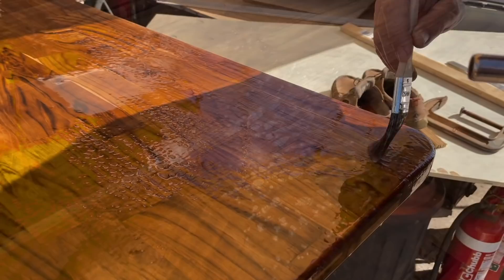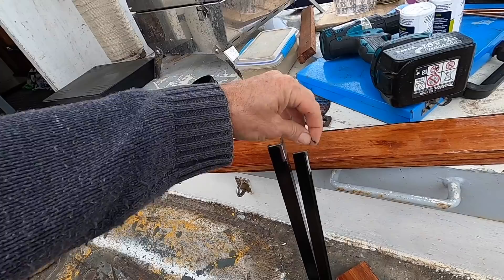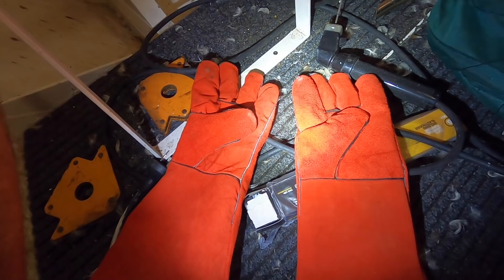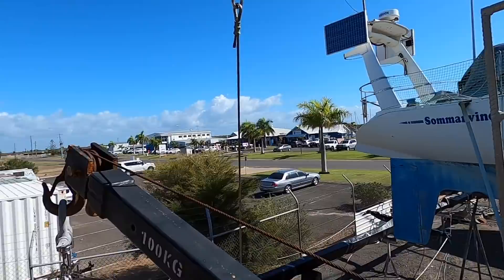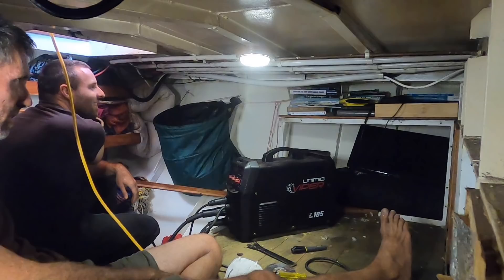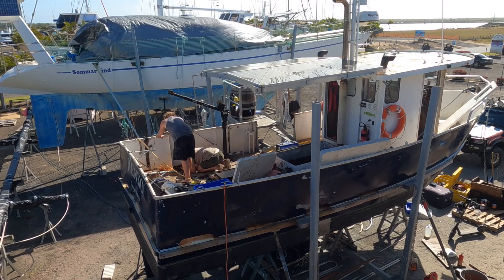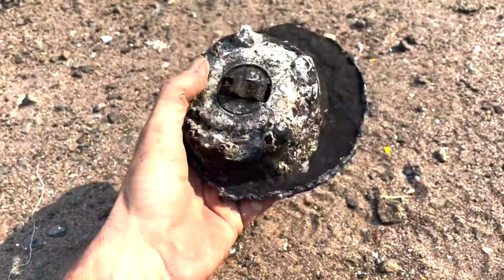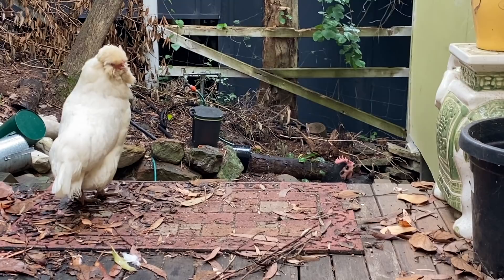Week one on the hardstand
In this video the steel trawler restoration continues as I start getting ready to go on the hardstand by prefabricating some shelves and a table top. With the help of Adam I also cut out the bulkwark to get easier access to rust on the deck that needs repairing and a hole for a hatch between the cabin and the engine bay.